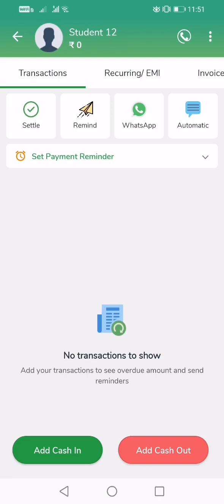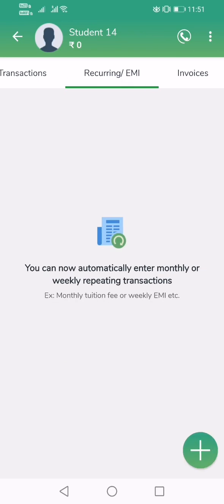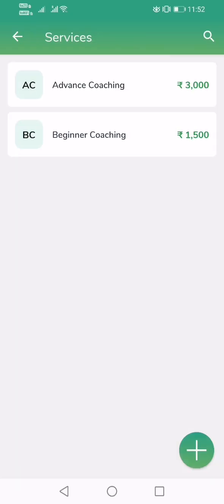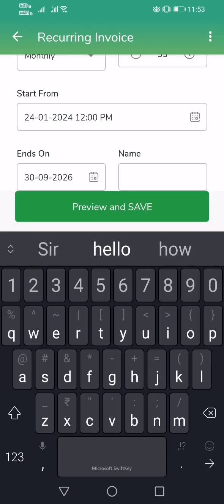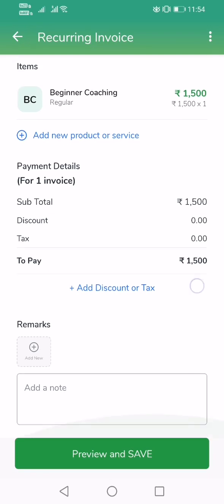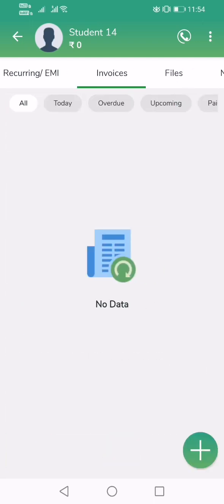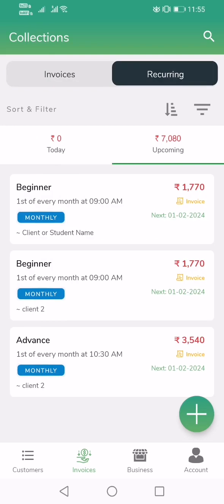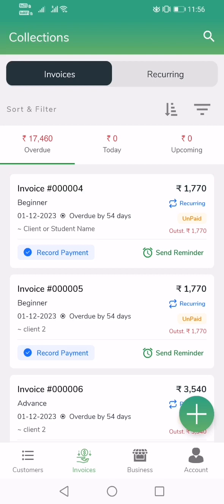Must watch for Library owners. Add students, collect fees using Meekhata